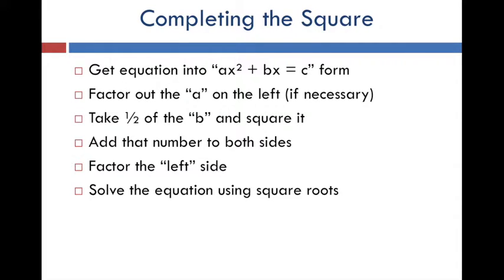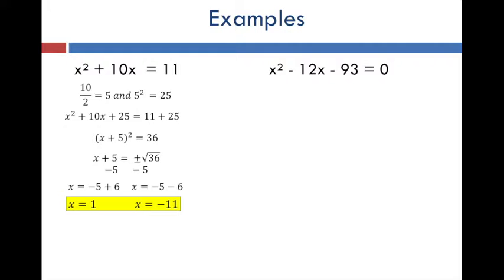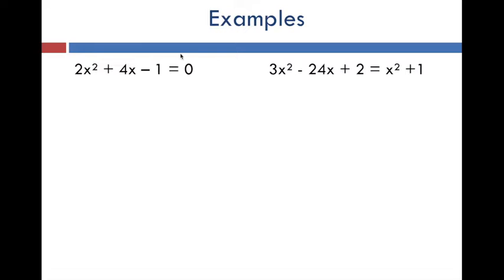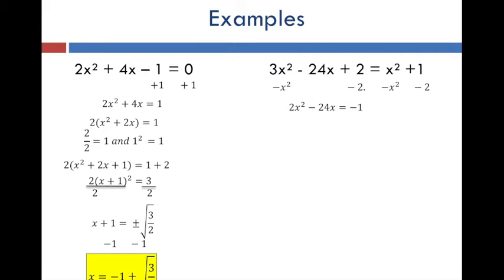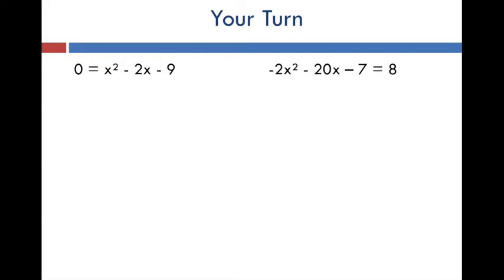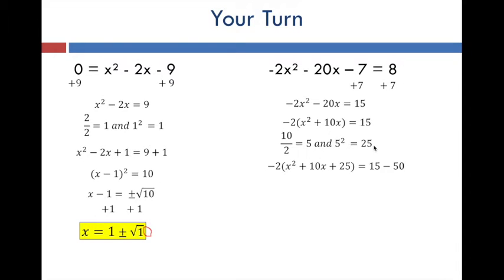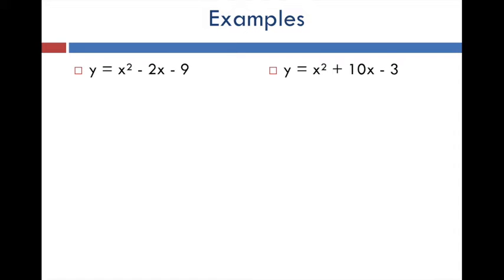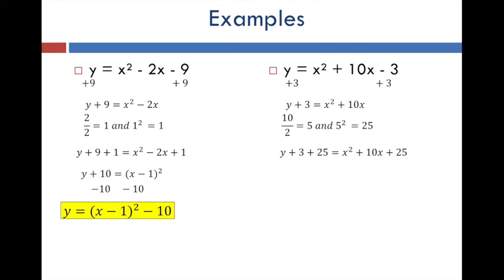Completing The Square Video Notes